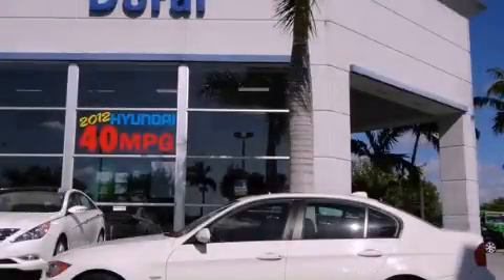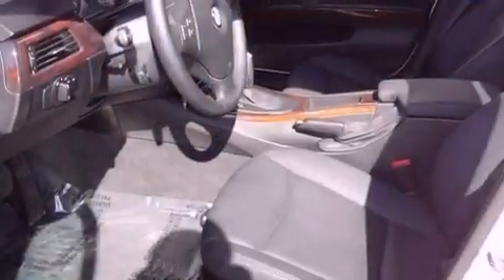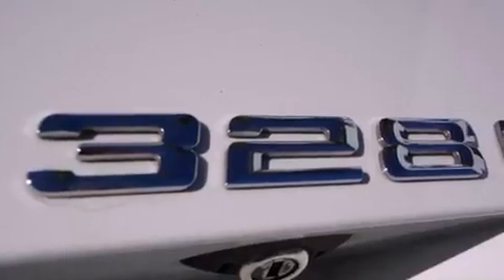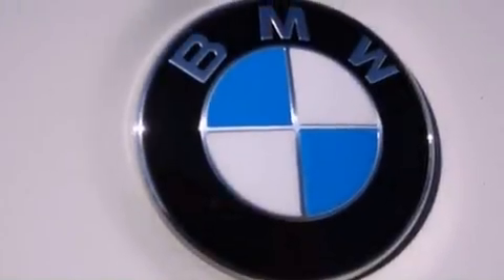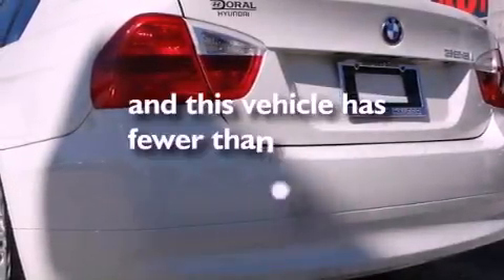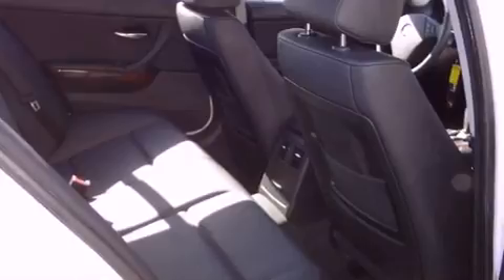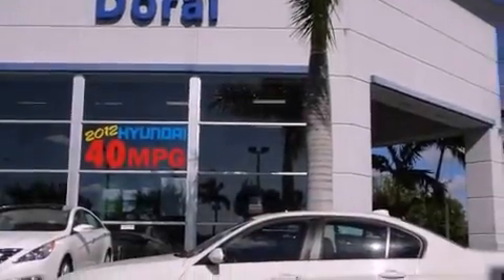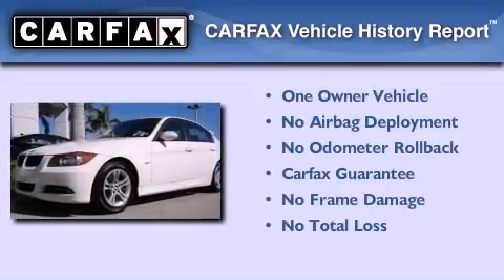Preowned 2008 BMW 328 Miami FL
Year : 2008
 Make : BMW
 Model : 328
 Engine : dohc 24v i-6
 Trans . : automatic
 Exterior : white
 Miles : 49,587
 Interior : white

 Lehman Mazda